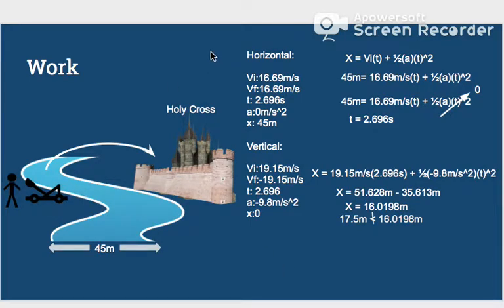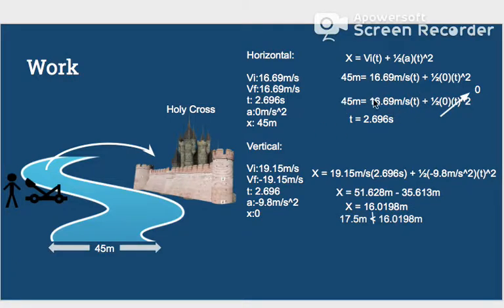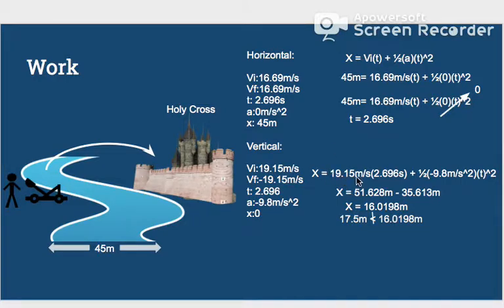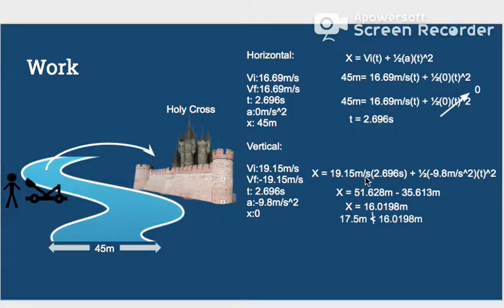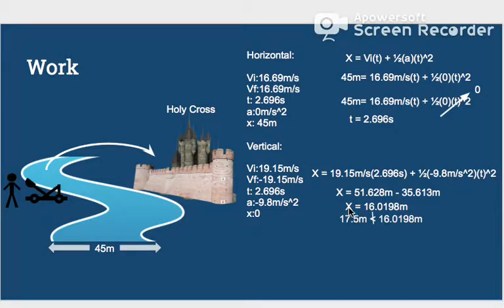Medieval Siege Part 2